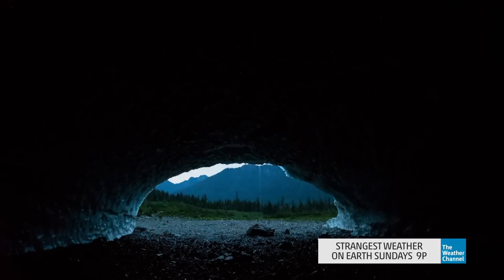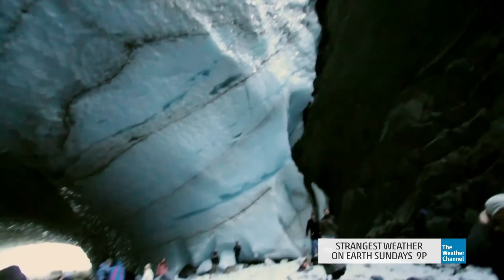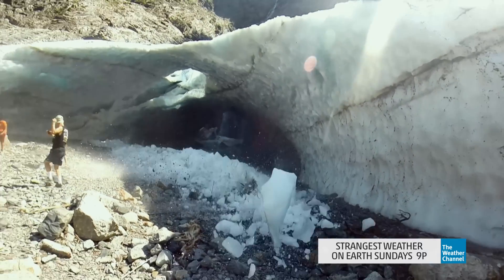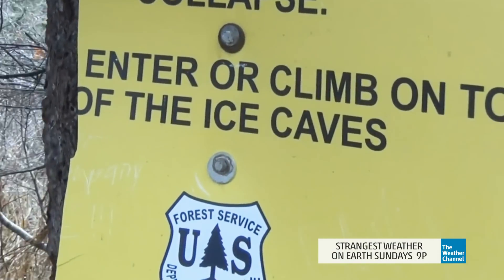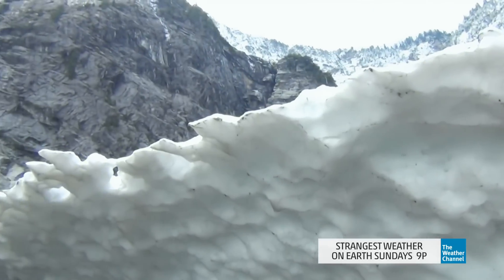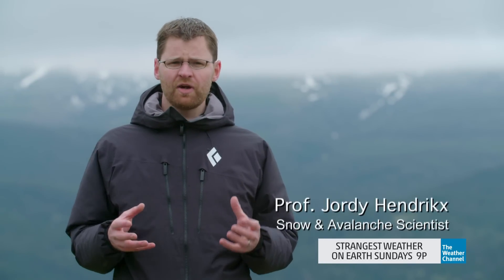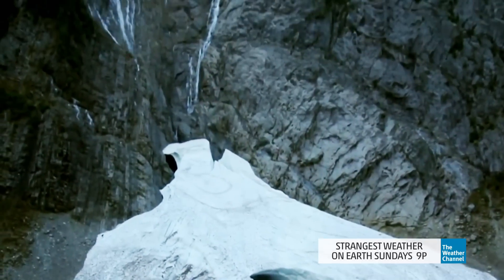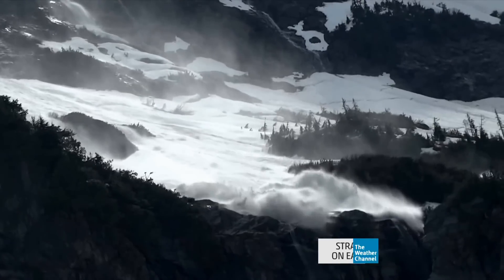Strangest Weather on Earth: Ice Cave Danger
Stunning ice caves are beautiful and a big attraction to tourists, but when temperatures warm, they can also be deadly. Catch even more of the Strangest Weather on Earth. Sundays at 9/8c on The Weather Channel!